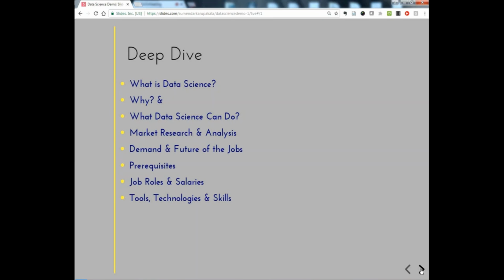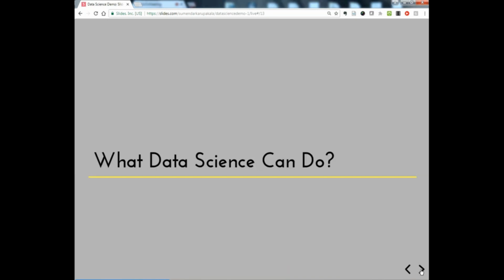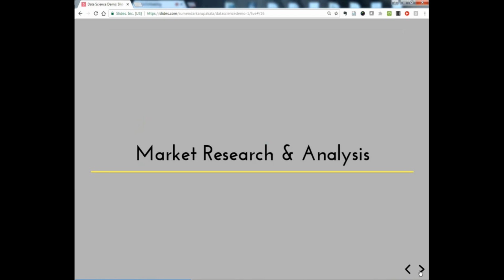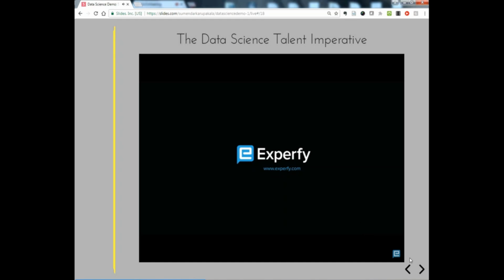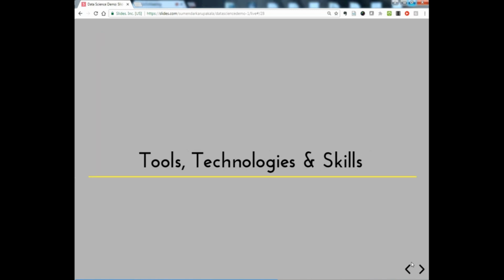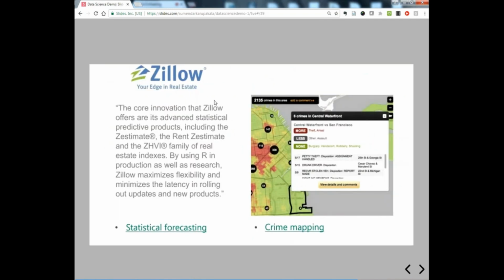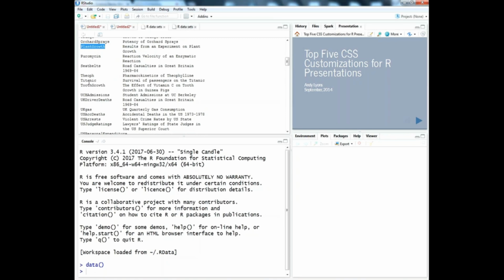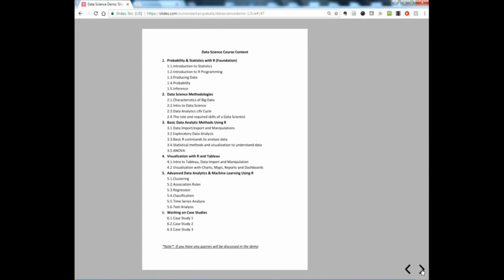The Ultimate Guide to Data Science Training with Leo Trainings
In this video, we take an in-depth look at Leo Trainings' Data Science Training Program, offering you a comprehensive understanding of what to expect from this top-rated course. Leo Trainings is renowned for its high-quality training programs, and their Data Science program is designed to equip you with the essential skills and knowledge needed to excel in the field of data science. We start by exploring the curriculum of Leo Trainings’ Data Science program, which covers a wide range of topics including data analysis, machine learning, statistical modeling, and data visualization.

The program is structured to cater to both beginners and experienced professionals, with modules that progressively build your skills from fundamental concepts to advanced techniques. You’ll learn how to use popular data science tools and programming languages, such as Python and R, to analyze and interpret complex datasets. The training includes hands-on projects and real-world case studies, allowing you to apply what you've learned to practical scenarios. Additionally, the program offers personalized support from industry experts, ensuring that you receive guidance and feedback tailored to your needs.

We also highlight the unique features of Leo Trainings’ program, such as flexible learning options, comprehensive resources, and a strong focus on career development. Feedback from past students underscores the effectiveness of the training, showcasing how it has helped them advance their careers and achieve their professional goals. By the end of this video, you'll have a clear understanding of how Leo Trainings’ Data Science program can help you develop valuable skills and enhance your career prospects in data science.
Join us to explore how Leo Trainings can transform your data science career!